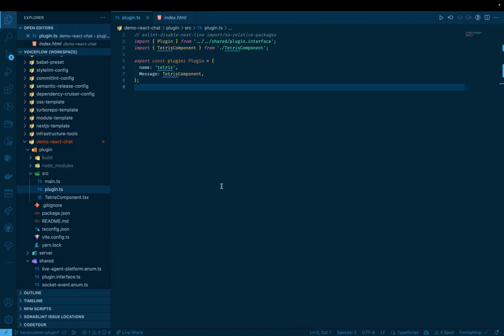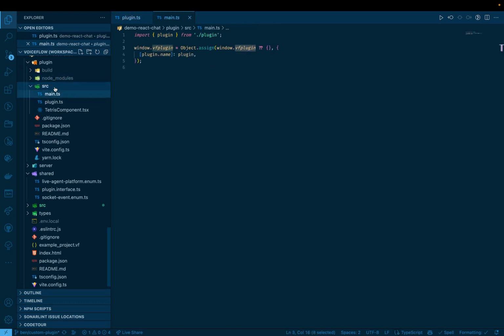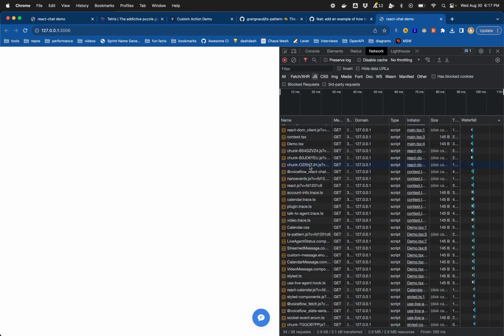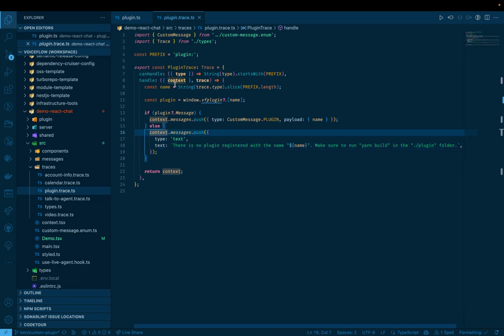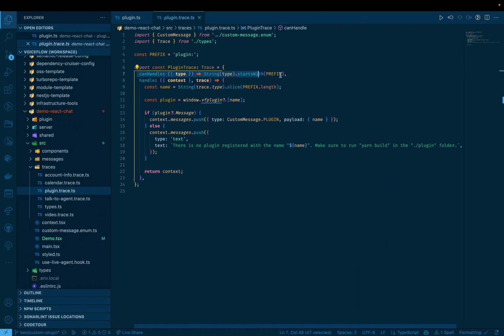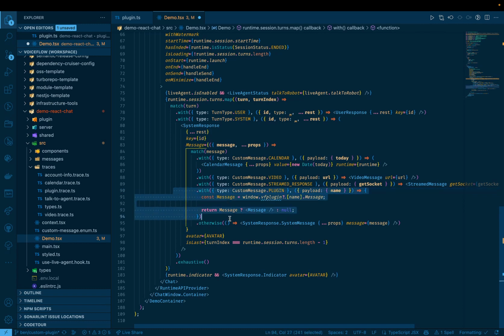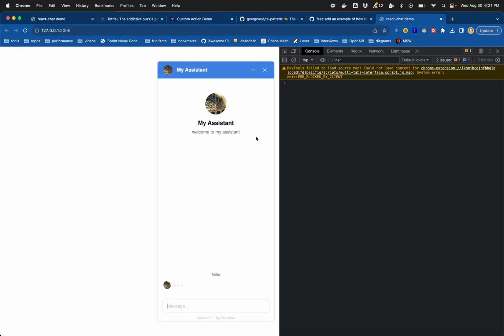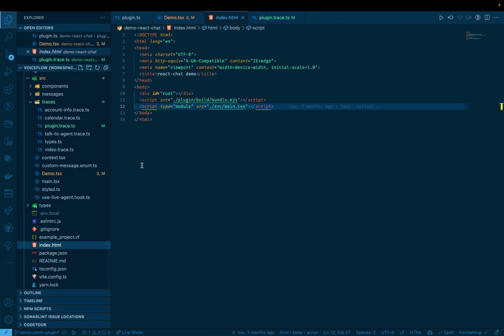Creating a Plugin Architecture for React Chat UI Kit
In this tutorial, Ben walks through the ideal way to create a plugin architecture for the Reach Chat UI Kit.

This is ideal if you are building multiple plugins with our react-chat.